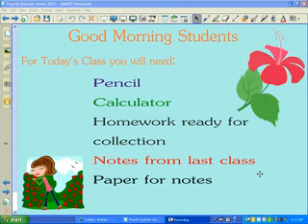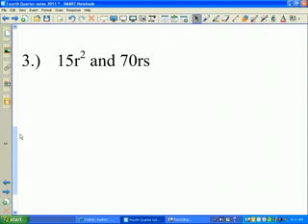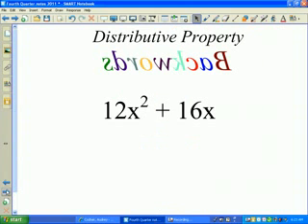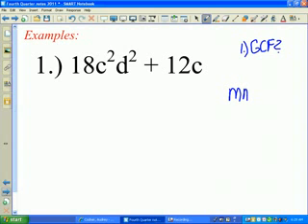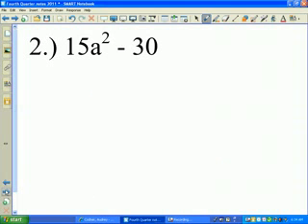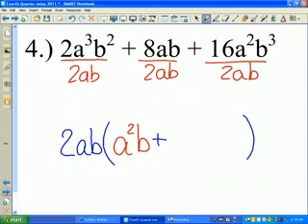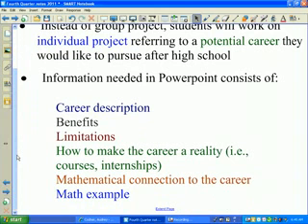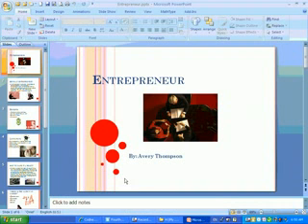April 6 and 7 Lesson